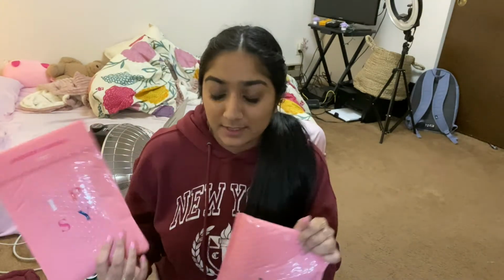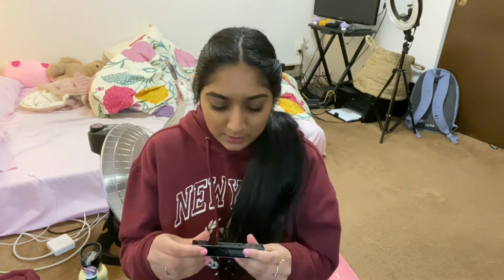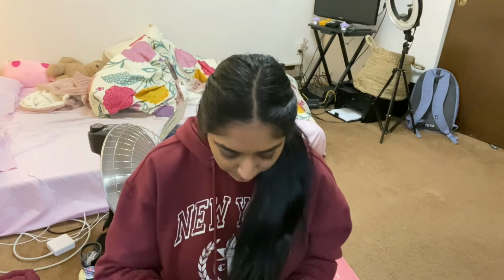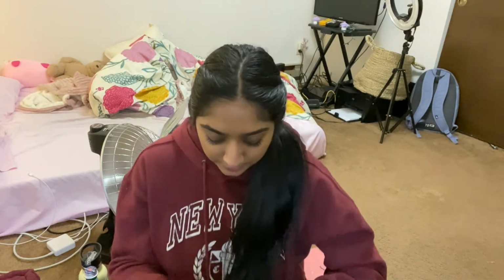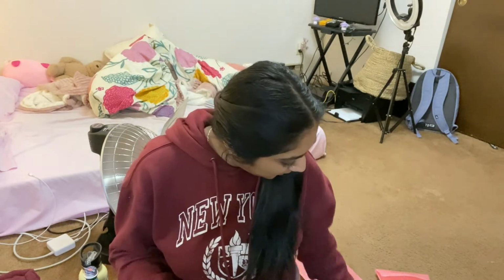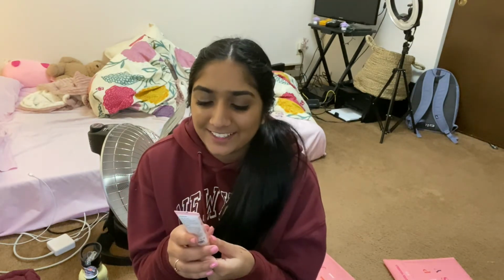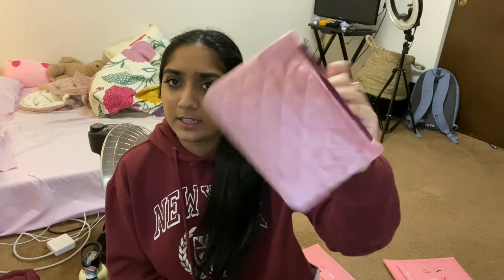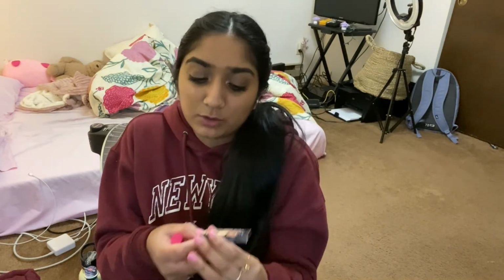Jan/Feb Ipsy Unbagging!!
Thank you for watchinggg, make sure to liiike, commment and suuubscriiibe!! Also lol I failed at the end cutting but oh wellll

Have an amazing day/night!!